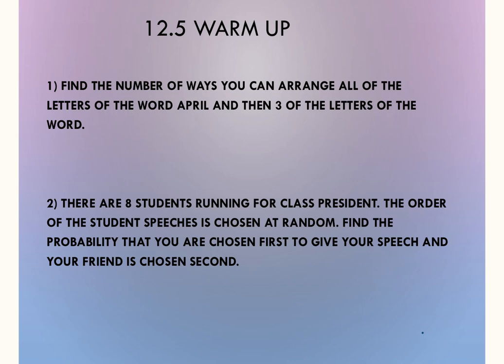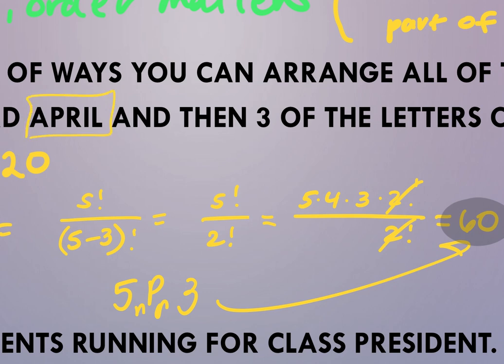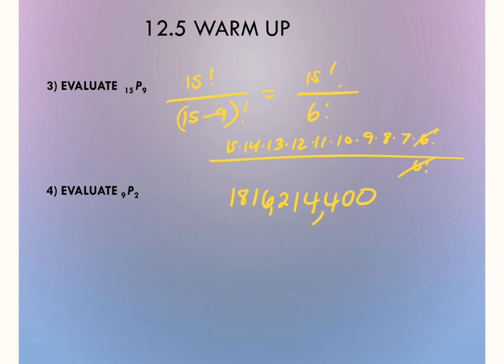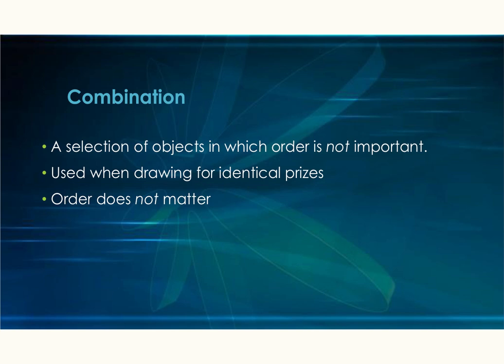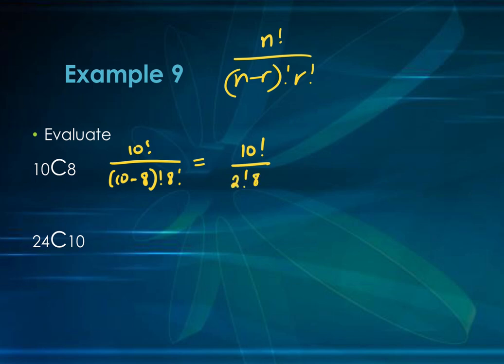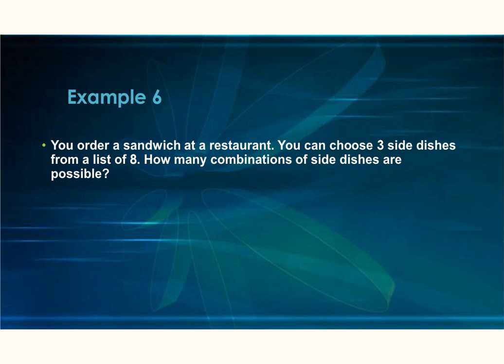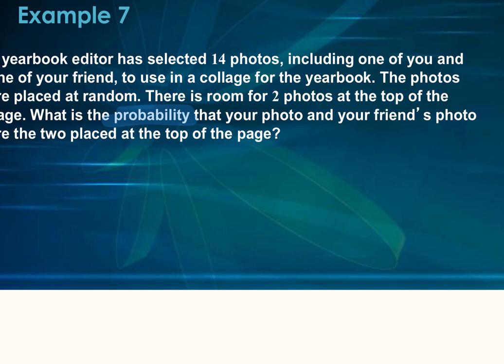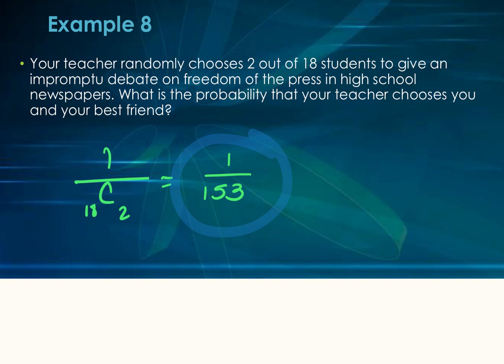5.16_12.5 Permutations & Combinations (day 2)